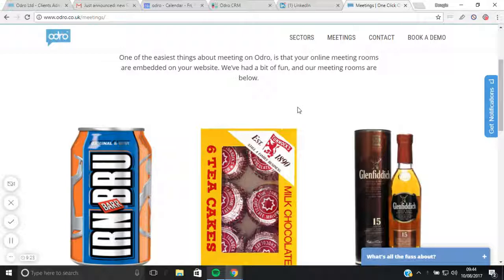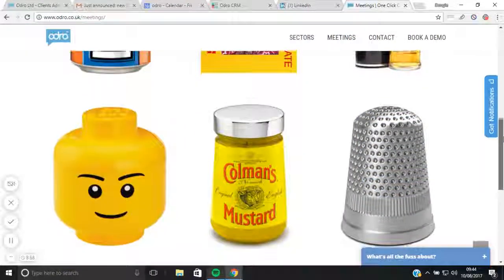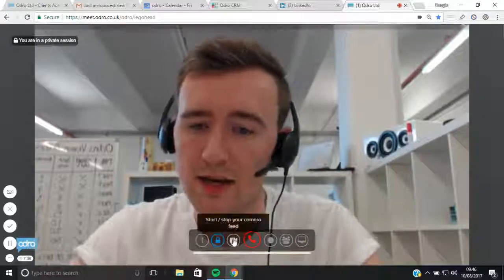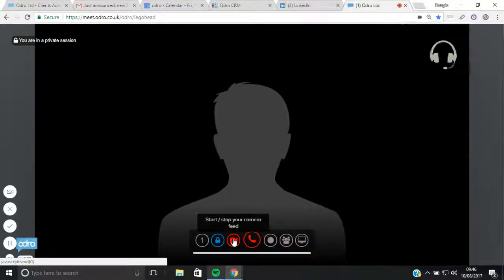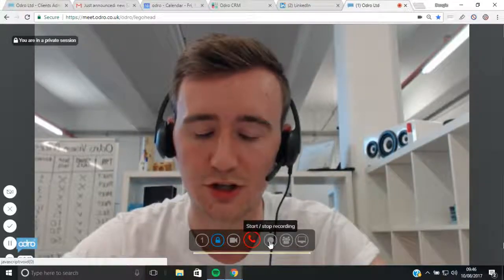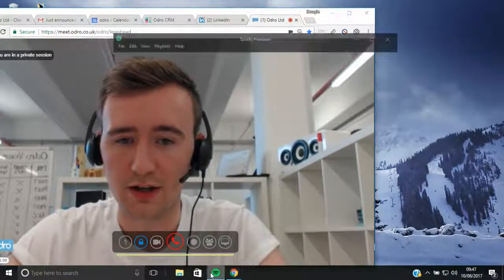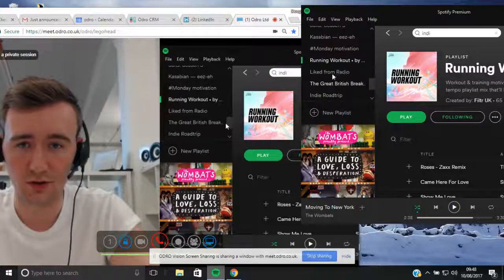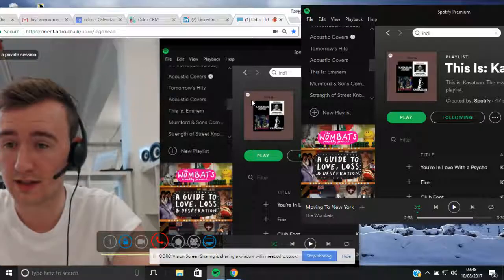Meeting Room and Interview Tutorial